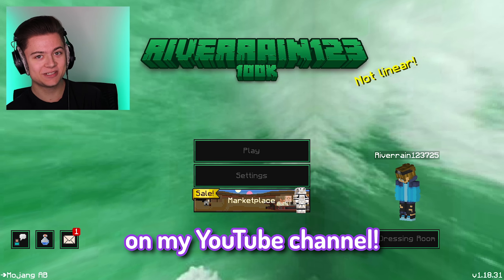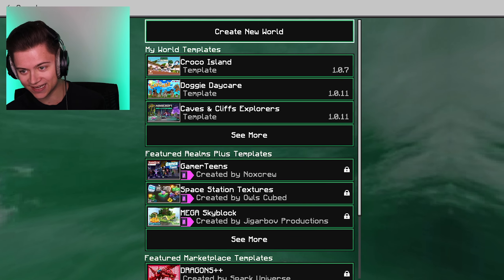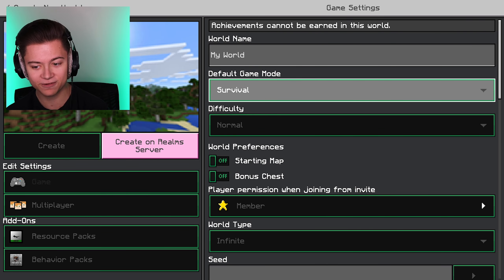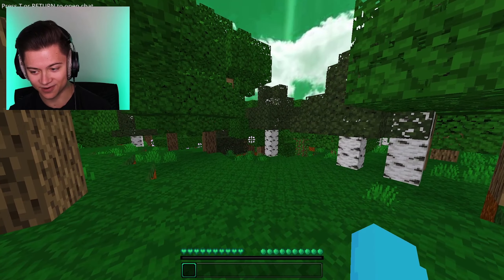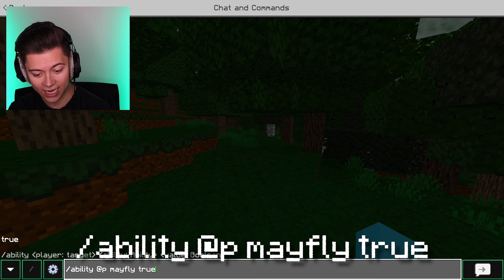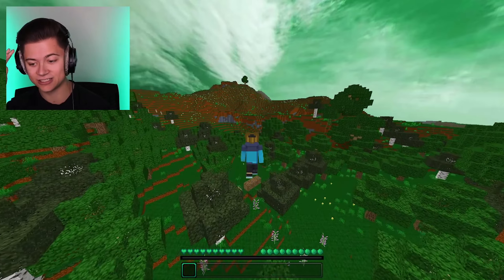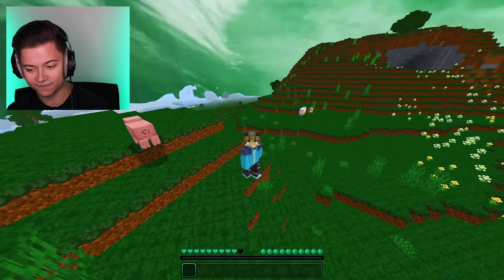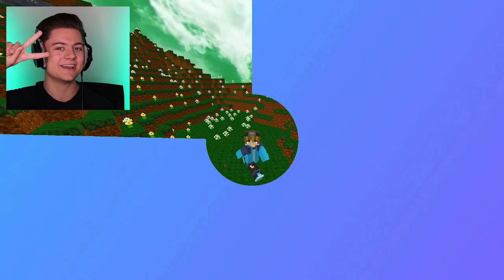How To Fly in Survival! (Minecraft Bedrock)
Join My Minecraft Server! IP: RiverNetwork.Net In this video I test out a command that allows you to supposedly 'fly' in survival! Be sure to watch the video to find out if it actually works! :D

Command: /ability @p mayfly true